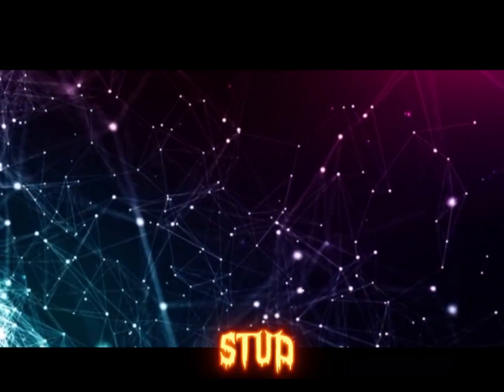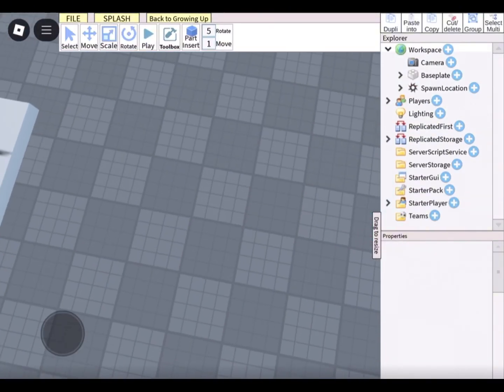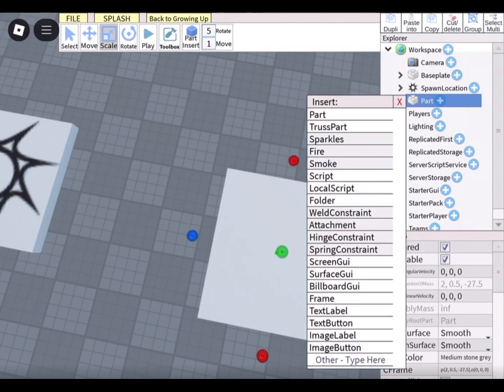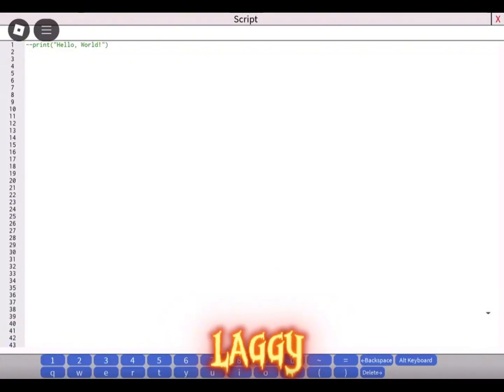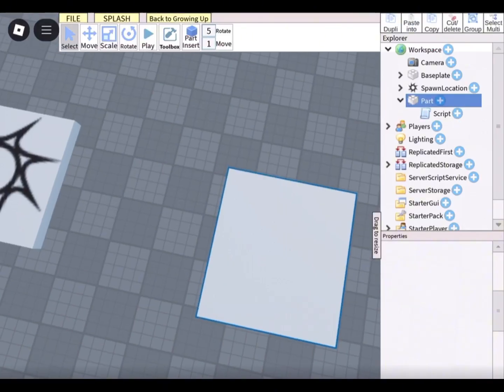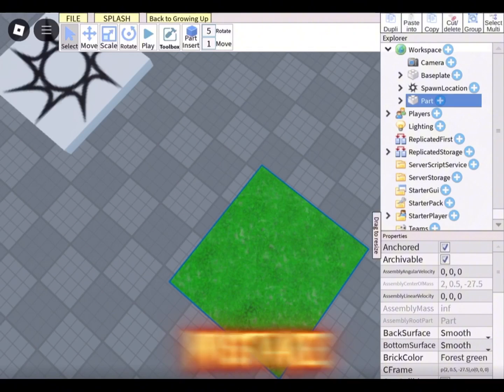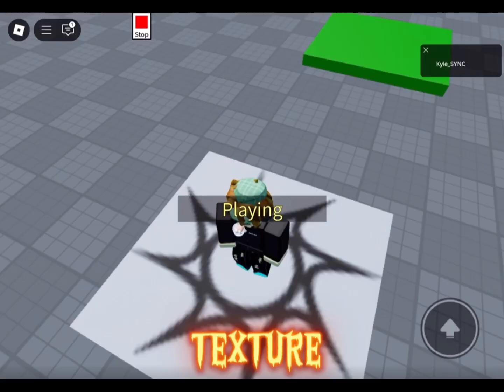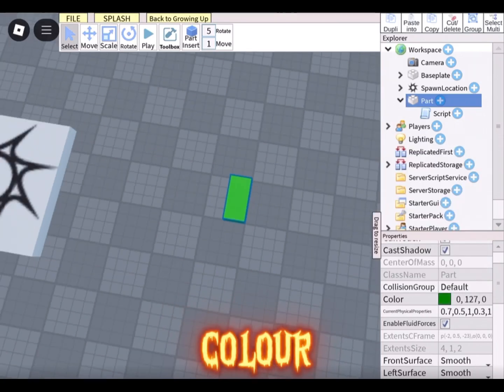This is how to get a stud texture in studio lite (script in descriptions)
Make if u wanna make a tutorial like this make sure to give credits to Kurt lite help me my goal is to get 50 subs

Make sure to help ur studio lite YouTuber

Script:

script.Parent.TopSurface = "Studs"